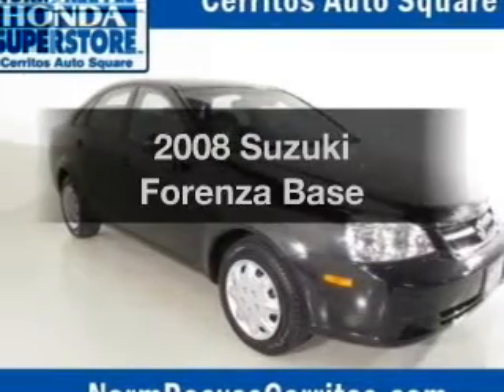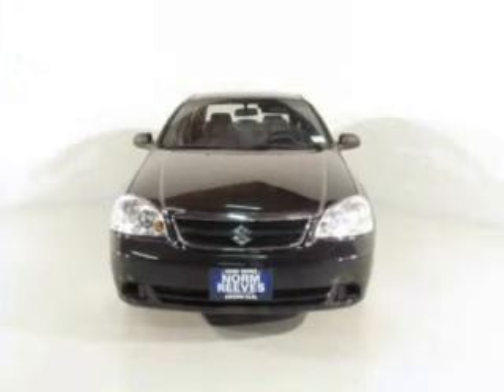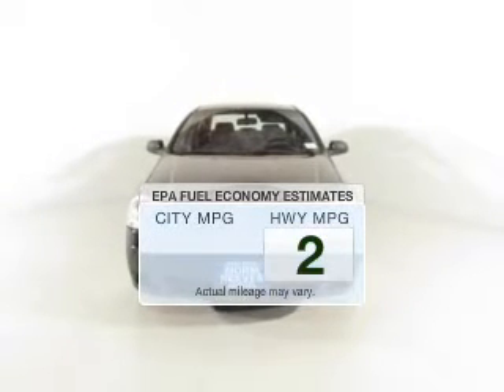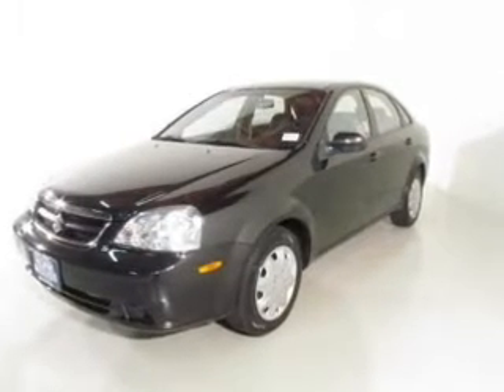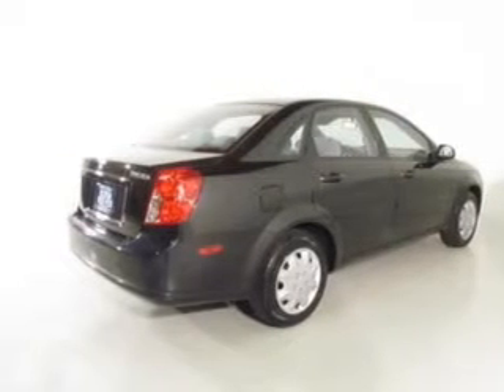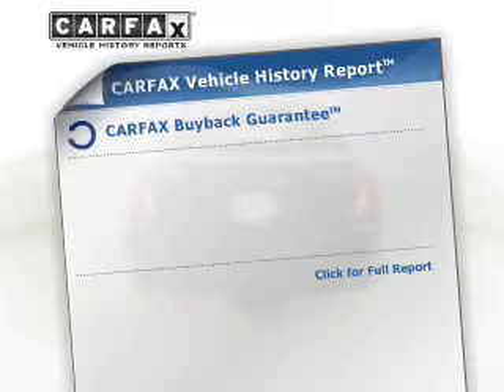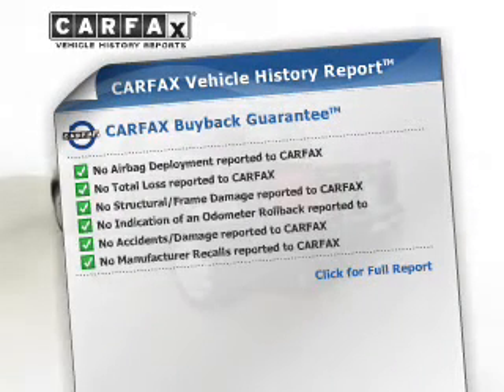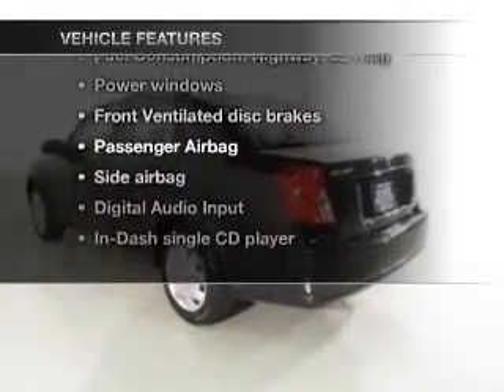2008 Suzuki Forenza - Cerritos CA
Phone:
Year: 2008
Make: Suzuki
Model: Forenza
Trim: Base
Engine: 2.0 liter inline 4 cylinder 16 valve
Transmission: 4-Speed Automatic
Color: Fantasy Black Metallic
Mileage: 89066
Address: